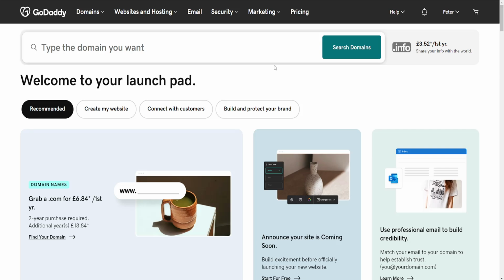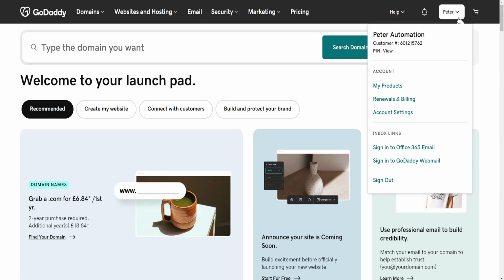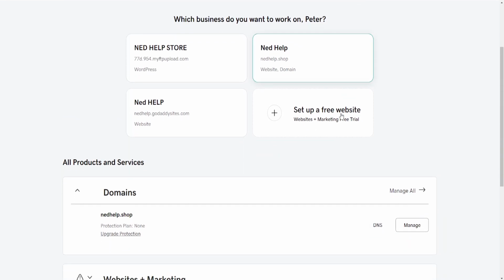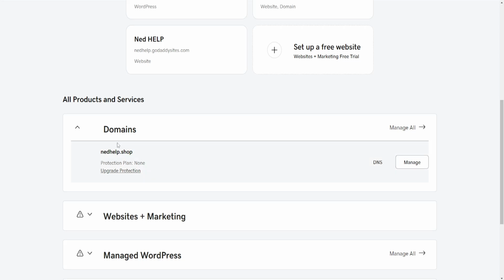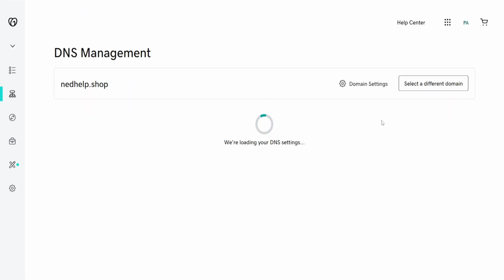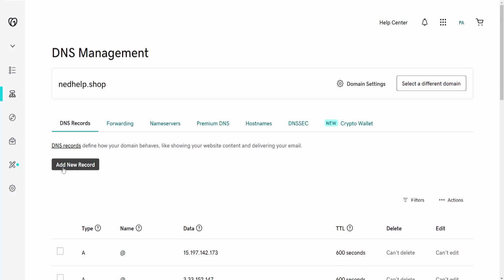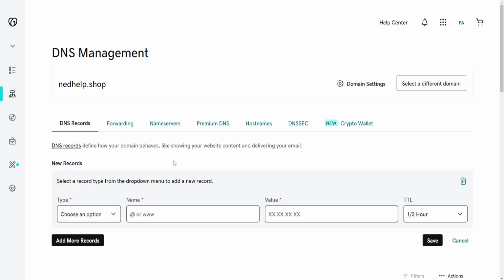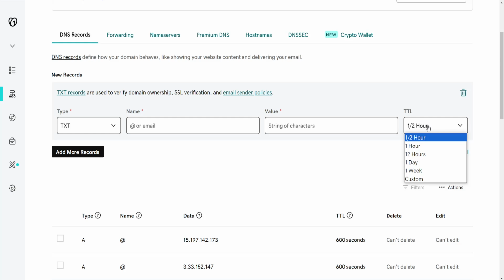How To Add TXT Record In GoDaddy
In this video I show you how to add TXT Record in GoDaddy. If you want to learn how to create a TXT record for your GoDaddy domain then this is the tutorial for you.